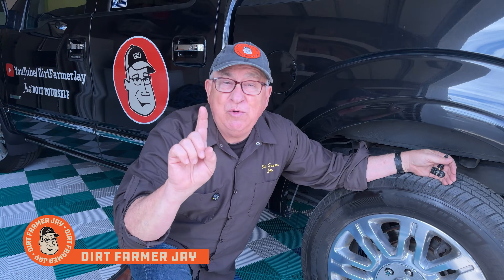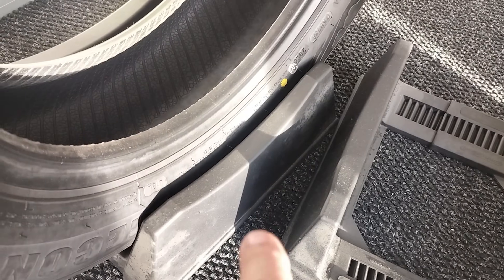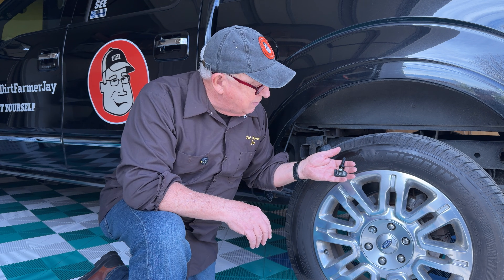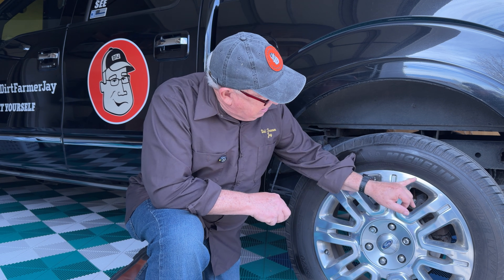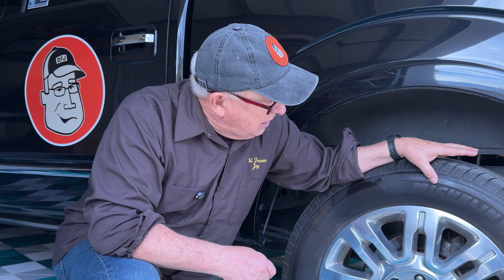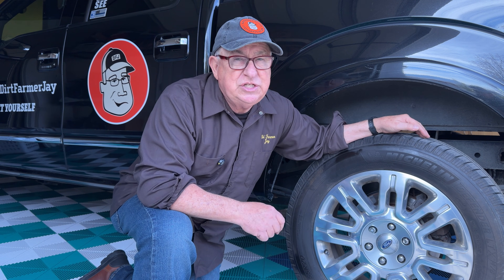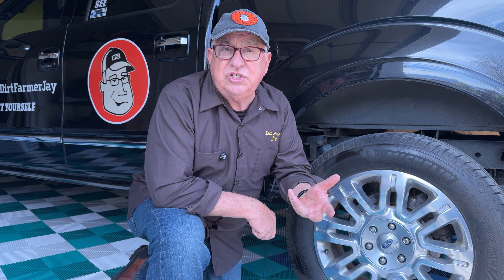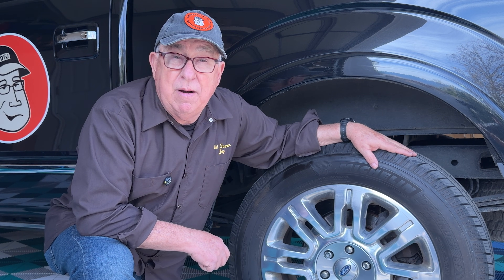Why Do Tires Have Colored Dots?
Ever notice those red or yellow dots on your tires and wondered what they’re for? Join me as we break down the simple story behind these mysterious marks—and how modern tire tech is giving you a smoother, safer ride.

Ever spotted red, yellow, or even blue dots on your tire sidewalls and wondered what kind of secret tire code you were looking at? You’re not alone! Today, we’re diving into an often-misunderstood but straightforward part of tire mounting: colored tire dots—what they mean, why they matter, and why you may not always see them.

Quick note: In this video, the terms “wheel” and “rim” are used interchangeably, just as they commonly are in tire shops.

What the Dots Mean

Most passenger tires use these standard markings:

🔴 Red Dot – High Point Mark
 Indicates the tire’s stiffest or highest point. Matching this to the wheel/rim’s lowest point (sometimes marked with a dimple) gives the best ride uniformity.

🟡 Yellow Dot – Lightest Point Mark
 Marks the lightest spot on the tire. Aligning it with the wheel/rim’s heaviest point, usually the valve stem, minimizes the amount of balance weight needed.

🔵 Blue Dot – Internal QC Marker
 Less common and mainly for factory reference only. Blue dots appear during uniformity testing and internal inspections. They are generally not used for mounting and should not be treated like red or yellow dots.

Directional & Asymmetric Tread Tires

Here’s a detail that surprises a lot of folks: the required tread orientation can determine whether the colored dot ends up facing inward or outward.
▶️ Directional tires have arrows showing the required direction of rotation. Because they can only face one way on each side of the vehicle, the red or yellow dot may land on the inner or outer sidewall depending on that orientation.
🔄 Asymmetric tires are marked “Inside” and “Outside.” Their required orientation can also flip the dot to either side of the wheel/rim.

The rule:

Tread direction ALWAYS takes priority. Tire techs then locate the best possible dot alignment based on the allowed orientation. So seeing a dot on the inside is not a mistake—it’s a result of the tire’s design requirements.

Why Some Tires Have No Dots

Thanks to major advancements in tire manufacturing—robotic assembly, tighter mold tolerances, more consistent rubber compounding, and improved steel belt placement—many modern tires come from the factory extremely uniform.
Some brands have eliminated dots because the variations are so slight that matching marks offers little benefit.

Do the Dots Matter to You?

For most drivers, aligning the yellow dot with the valve stem works great. Performance or luxury vehicles may benefit from pairing the red dot with the wheel/rim’s low point.
Blue dots? You can safely ignore them for mounting purposes.